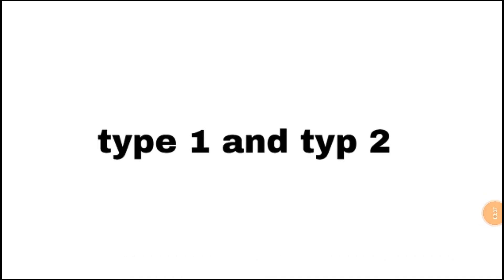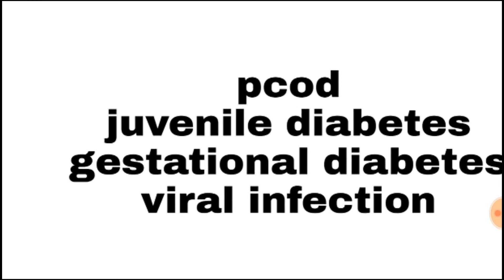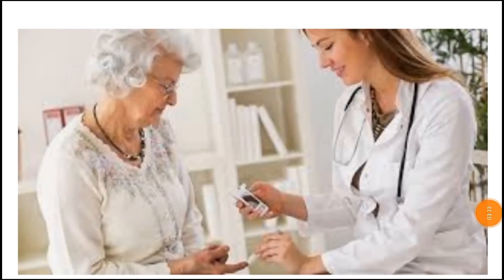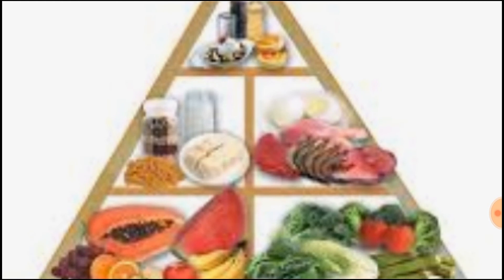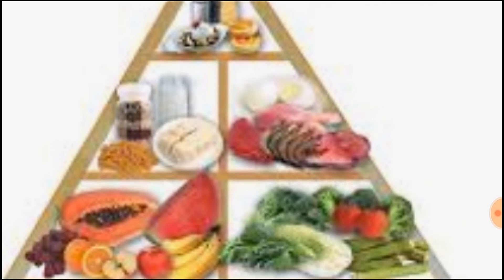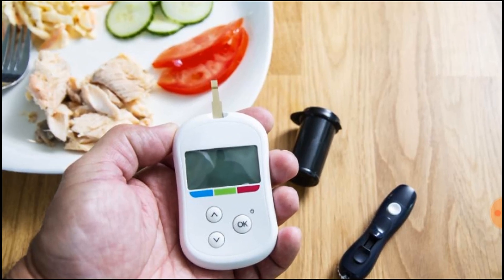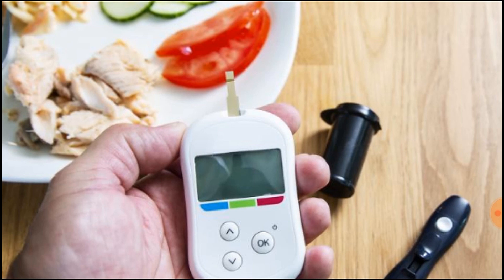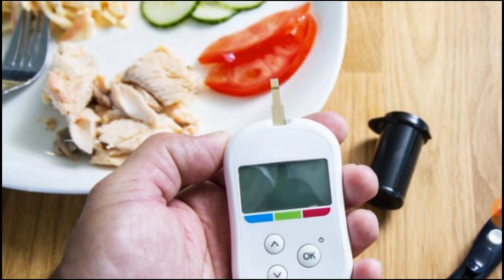പ്രമേഹം എങ്ങനെ തടയാം, തിരിച്ചറിയാം, Diabetes control tips, Malayalam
Diabetic patients

what is Diabetes,types

fb PG.. Mothersnursing

Medical updates